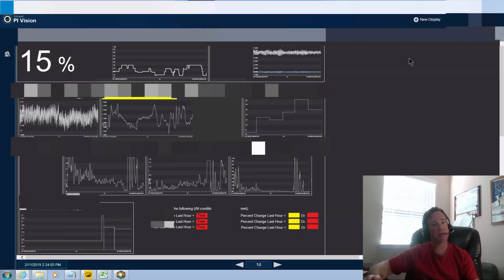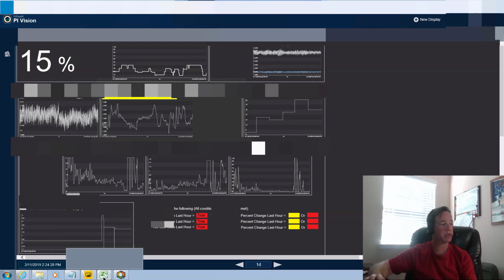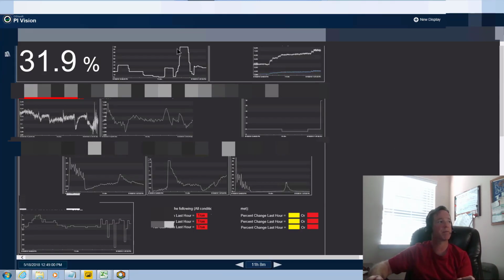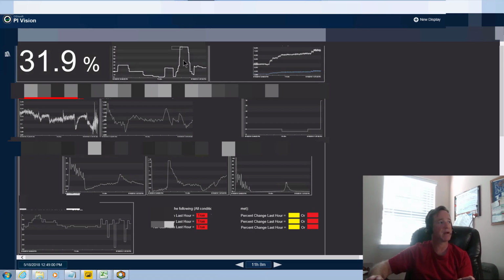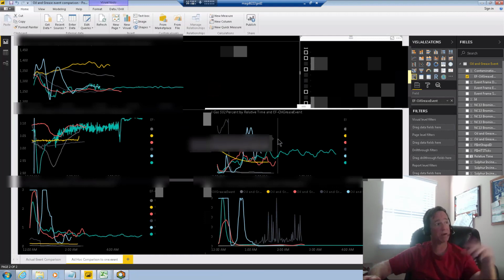Why AF is CRITICAL - Part III, how AF plays in advanced analytics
In this video, I talk about how PI's Asset Framework and Event Frames help with advanced analytics and machine learning efforts. I also talk about "in the meantime" solutions and how they can help in potential longer range data science (machine learning, multi-variate data analysis, and AI) projects down the road.